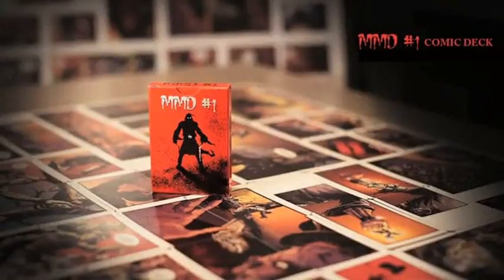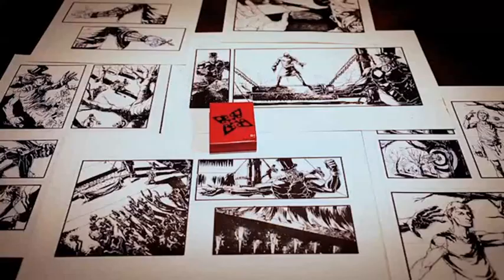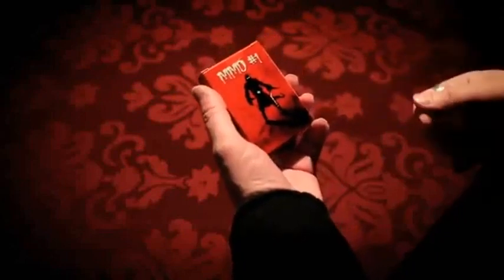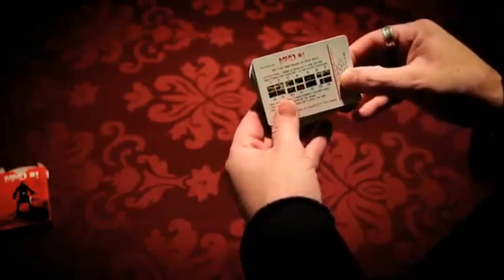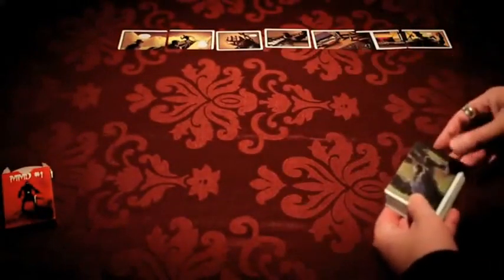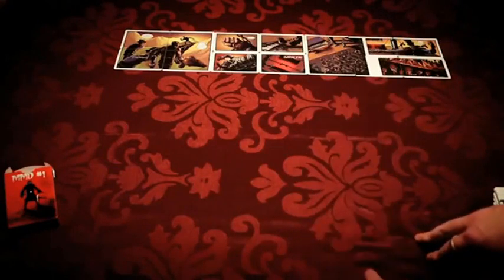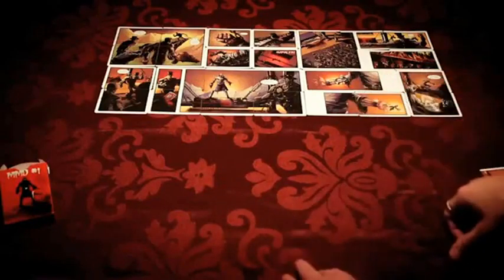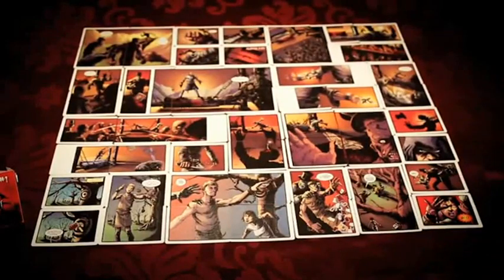Saturn Magic -MMD#1 Comic Deck by Handlordz, LLC - Trick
to purchase this item or view our fantastic range of other magic products